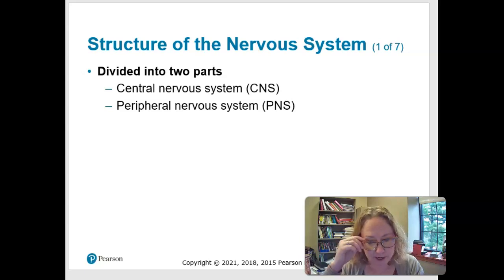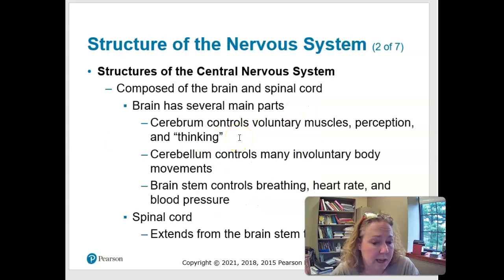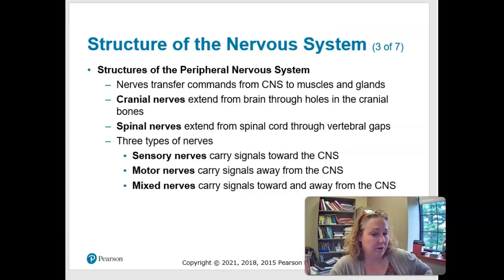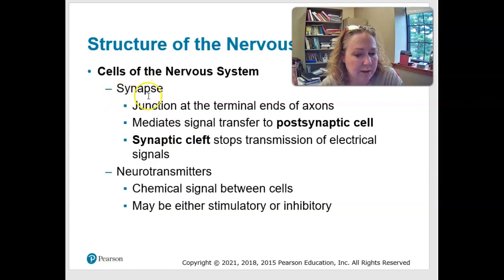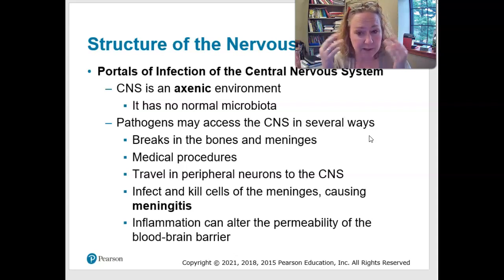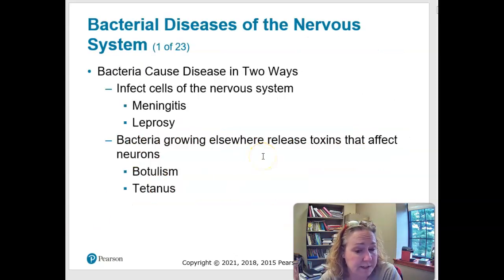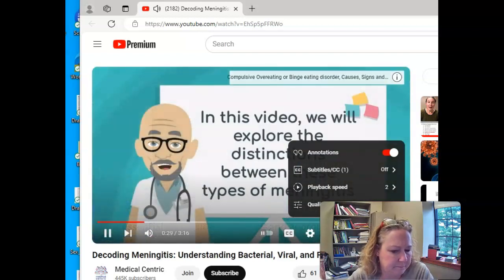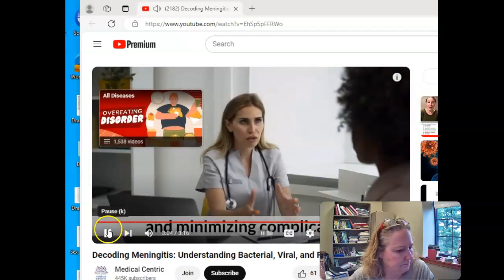microbiology chapter 20 video #1